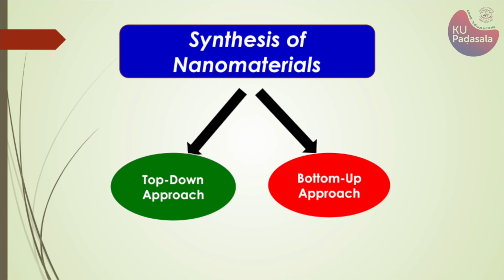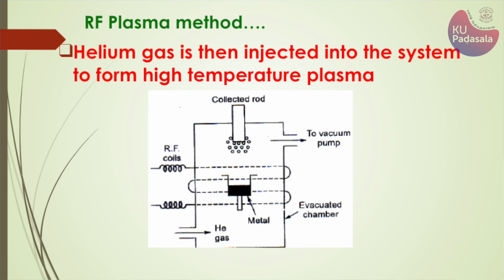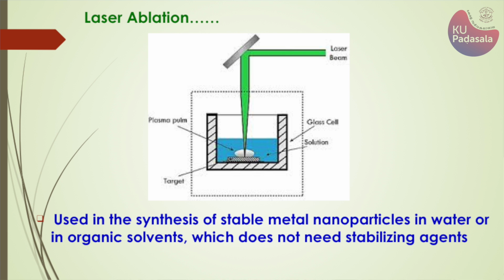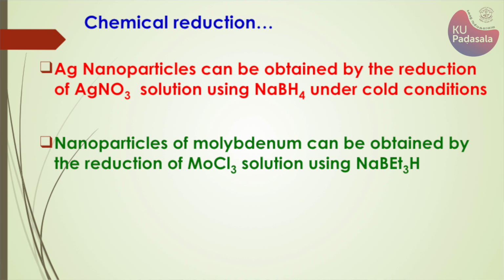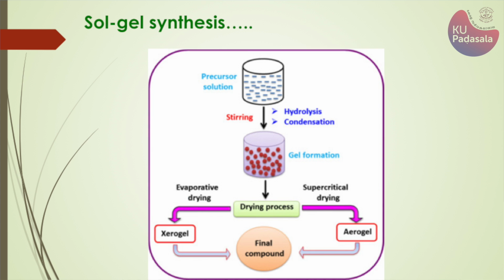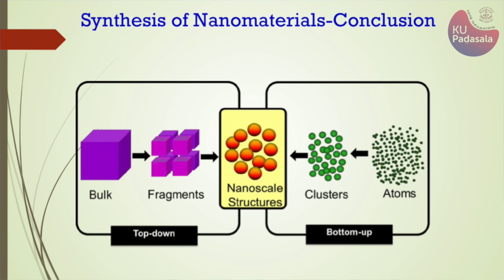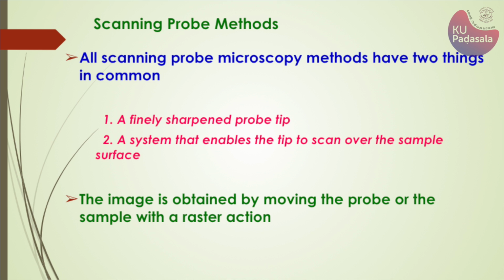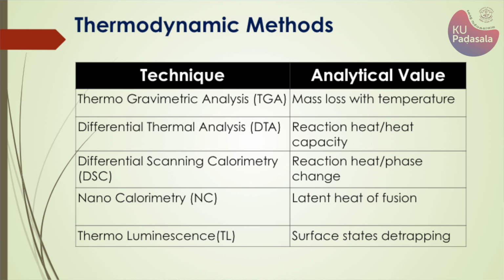Chemistry of Nanomaterials Part 2 | Dr Shyam Chand S S | K U Padasala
This video is on the chemistry of nanomaterials. In Part2 of this video, the speaker introduces the preliminary aspects of chemistry of nanomaterials.
The speaker is Dr. Syamchand S S
, Associate Professor
, Dept. of Chemistry
, University College, Trivandrum